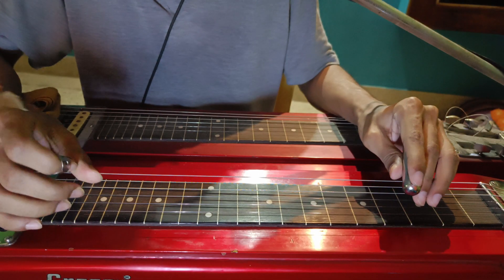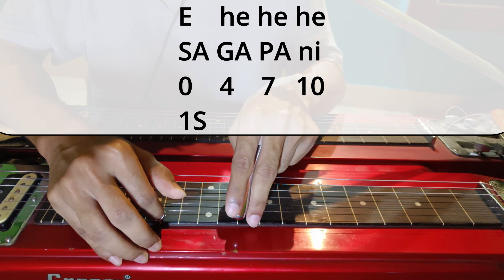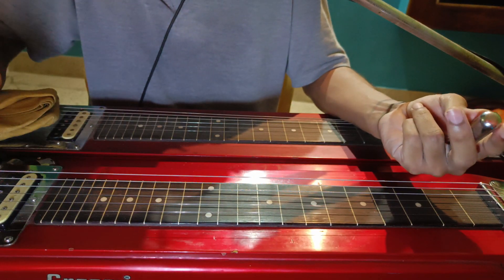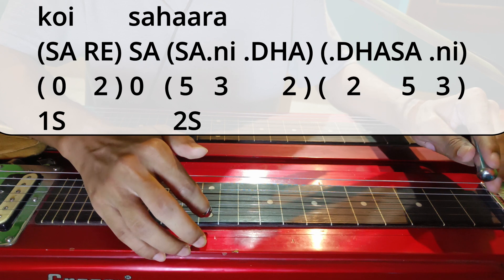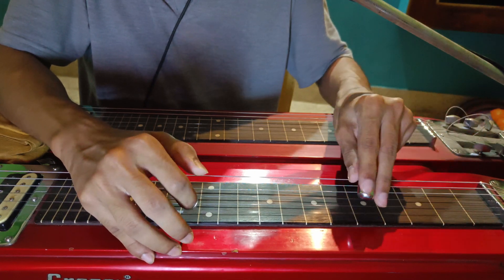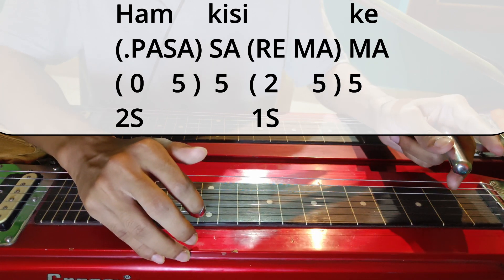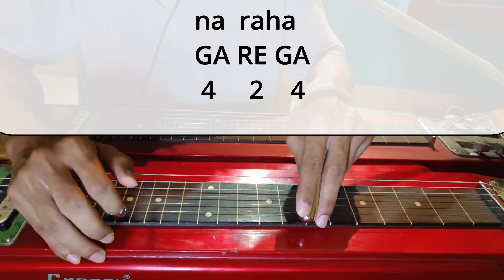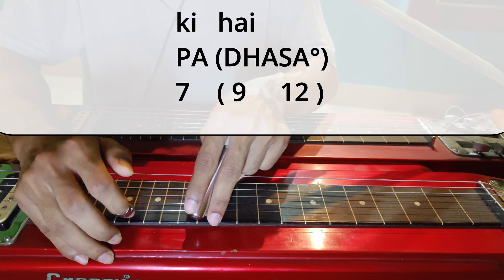Koi Hamdam Na Raha - Hawaiian Guitar Tutorial with Notation